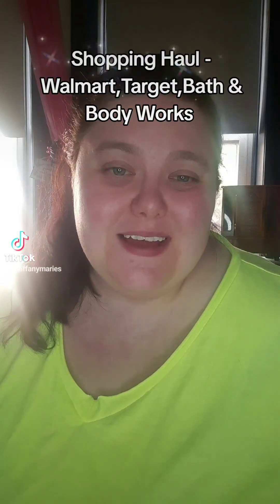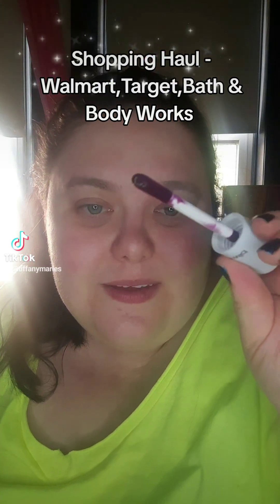Bath & Body Works, Walmart and Target Haul